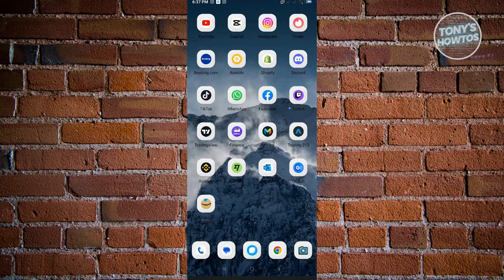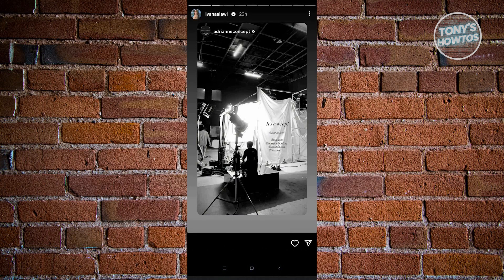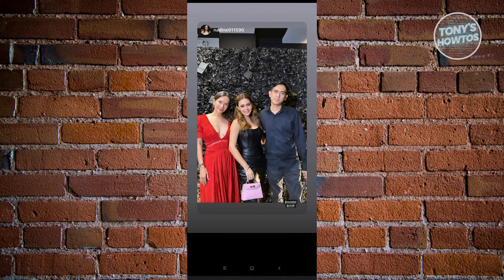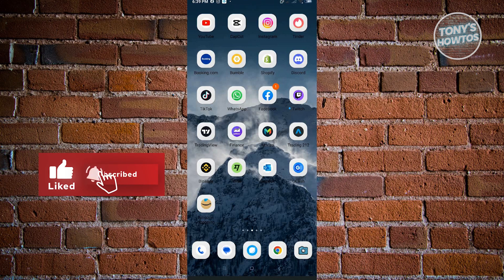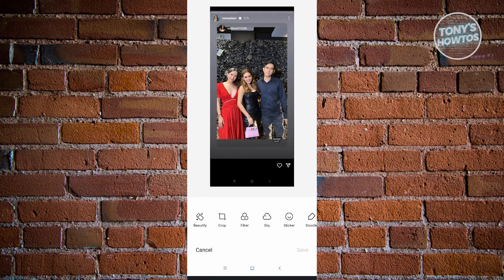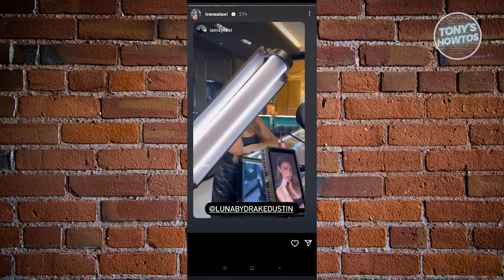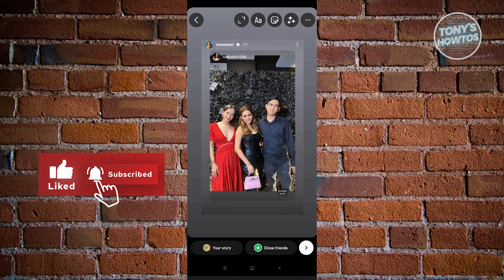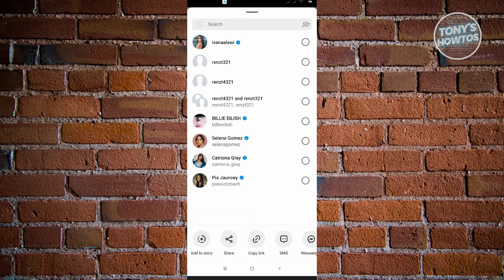How to Repost Someone's Story on Instagram (2025)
In this video I show you how to repost someone's story on Instagram in 2025.
Do you want to share someone's story in your own story in 2025? Yes? Great!

I will show you the quick and easy tutorial how to share Instagram story.

This is a step by step instruction on how to repost videos on Instagram. This is valid for iPhone models 8 or higher with iOS 17, 16, 15, 14, 13, 12 and lower. This is valid for Samsung, Google Pixel, Xiaomi and other phones running Android version 11, 12, 13, 14.